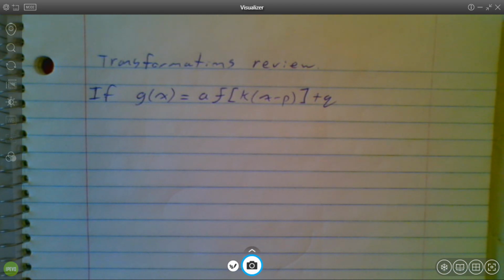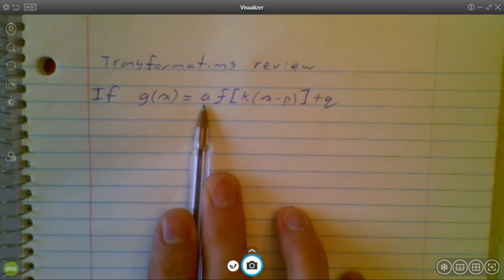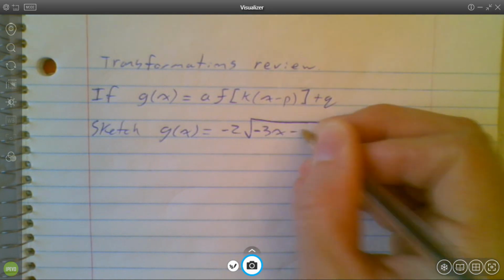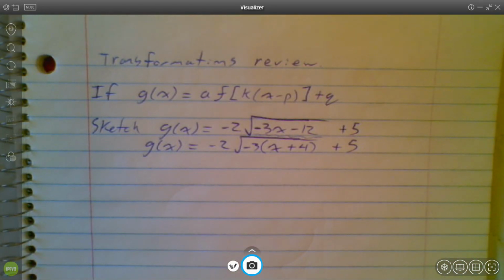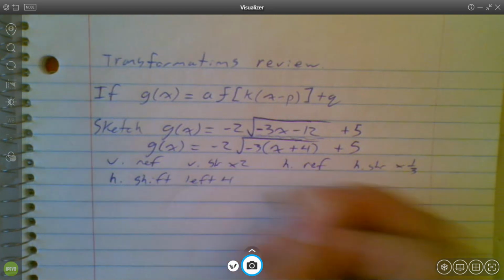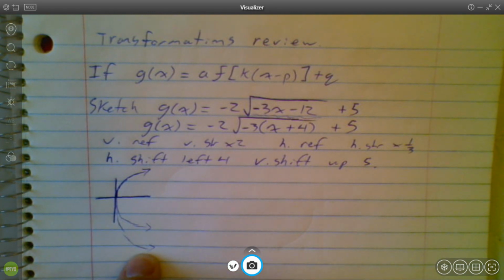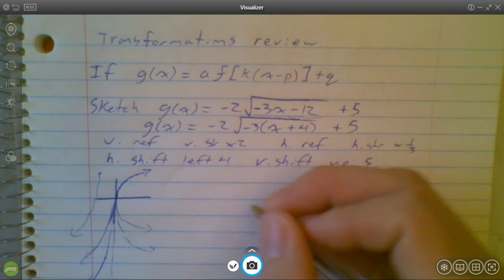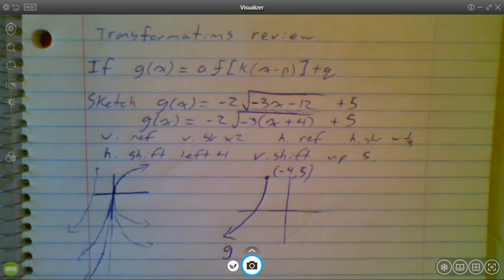MCR 2.6 Review of transformations